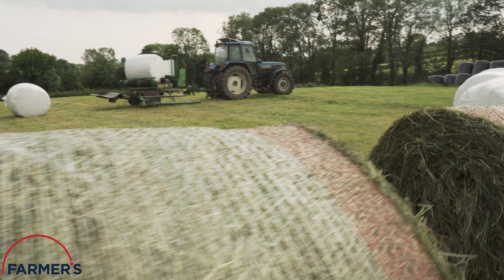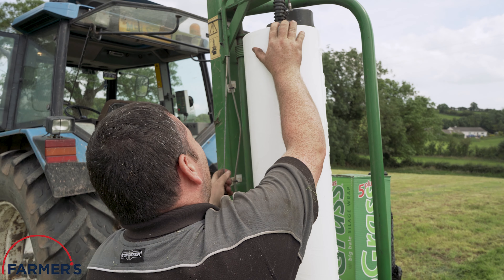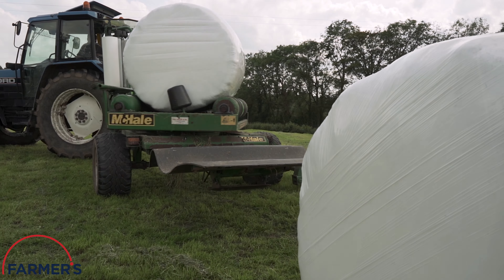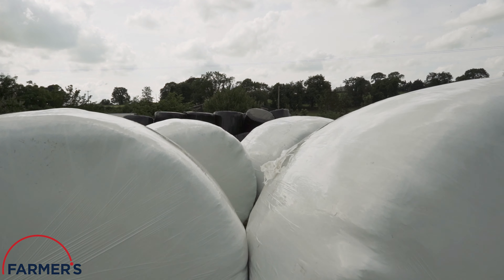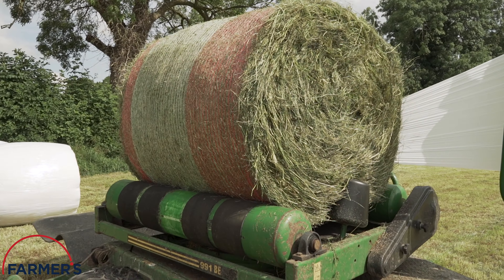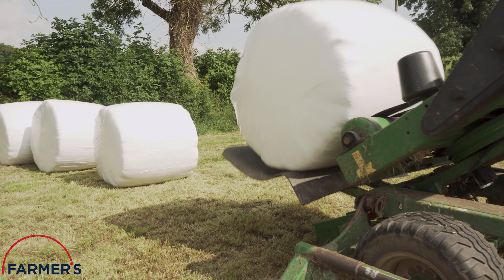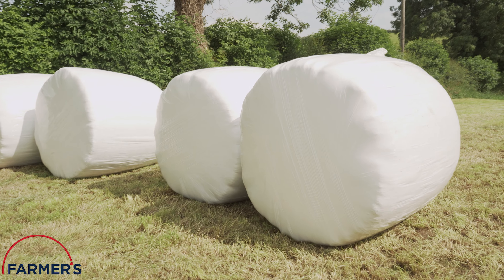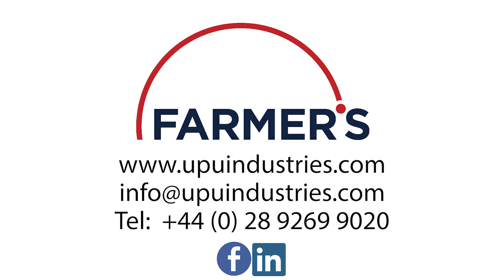Farmer's // SiloGrass: A Closer look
Exploring a client’s product in action is such an effective way of not only showcasing performance, but humanising the people behind it - this can be critical for bigger brands who until a point in their marketing can remain faceless to a large consumer base. “A Closer Look” was a video concept we penned for Farmer’s to deliver an unevasive fly-on-the-wall range of product videos for their local and international clients to see, in this case SiloGrass, being used with local contractors. This shoot would have included a number of other conceptual videos to be created in the edit with the aim of targeting new and existing customers on both Facebook and LinkedIn.

Cyber Lightning Media deliver exceptional Commercial Video creation for Companies, Brands & Businesses throughout the UK, Ireland and beyond- subscribe and get in touch now to start your creative journey with us!